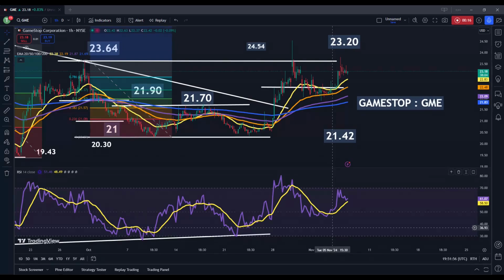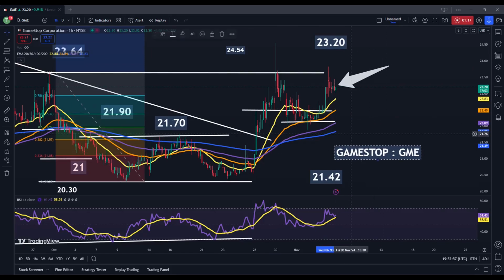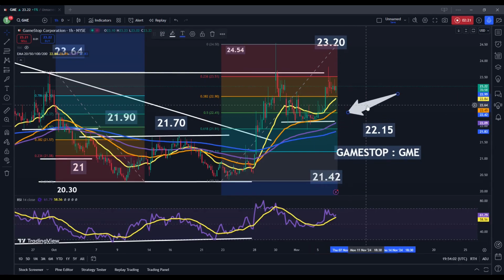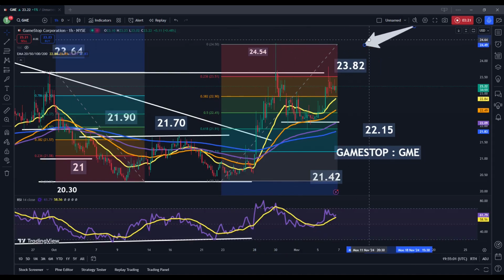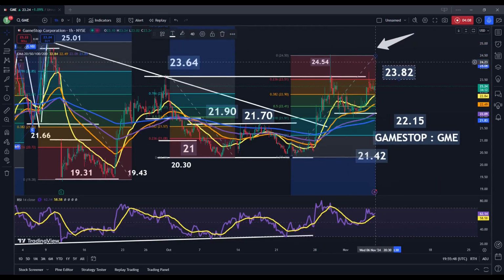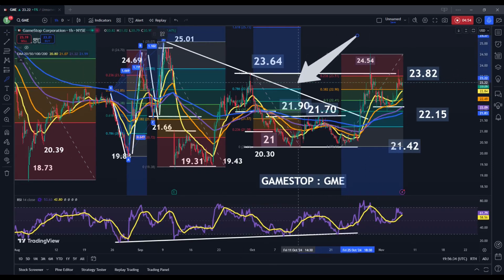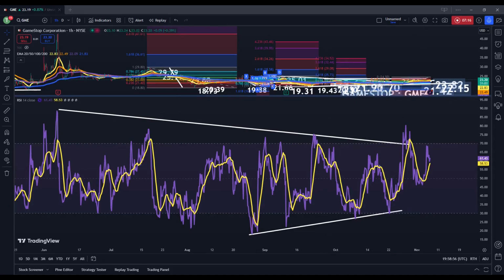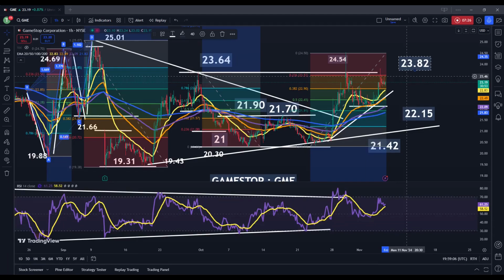GAMESTOP SHORT SQUEEZE EXPLAINED: Best Stock Market Trading Strategy Now: GME STOCK PREDICTION Today